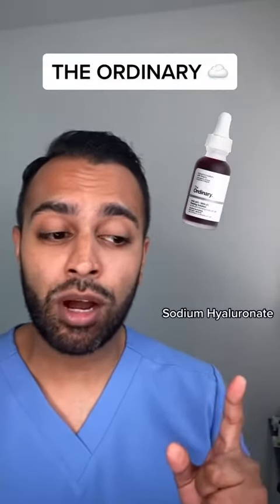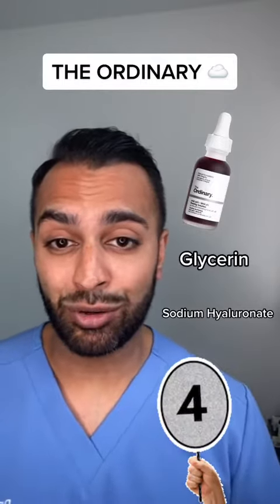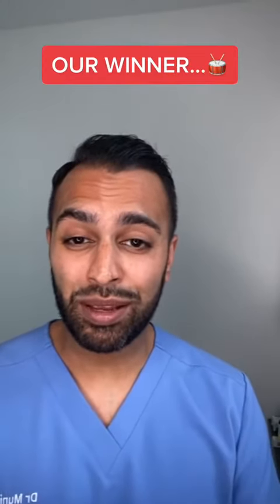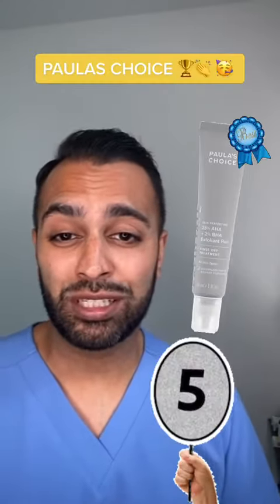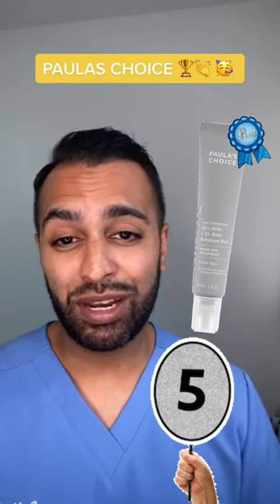BATTLE OF THE SKINCARE ROUND 1 (Paulas Choice Vs The Ordinary BHA / AHA serums)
Paulas choice Vs The Ordinary BHA/ AHA serums

Skin Perfecting 25% AHA + 2% BHA Exfoliant Peel

A gentle rinse-off exfoliant peel that dramatically resurfaces skin. The multi-acid blend is suitable for weekly use and visibly smooths wrinkles, refines rough, bumpy texture, brightens tone & unclogs pores.

Alpha hydroxyl acids (AHA) exfoliate the skin's topmost surface for a brighter and more even appearance. Beta hydroxyl acids (BHA) also exfoliate the skin with an extended function to help clear pore congestion. This combined 32% AHA/BHA solution offers deeper exfoliation to help fight visible blemishes and for improved skin radiance. The formula also improves the appearance of skin texture and reduces the look of fine lines with continued use.
This formula contains a studied Tasmanian Pepperberry derivative to help reduce irritation associated with acid use. This derivative is of plant origin and varies in colour seasonally and this colour variation may be apparent in the formula from time to time. This formula is further supported with a crosspolymer form of hyaluronic acid for comfort, Vitamin B5 to assist healing and black carrot as an antioxidant.